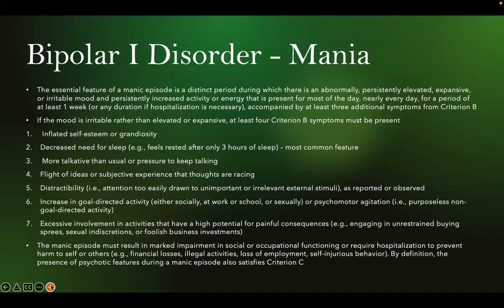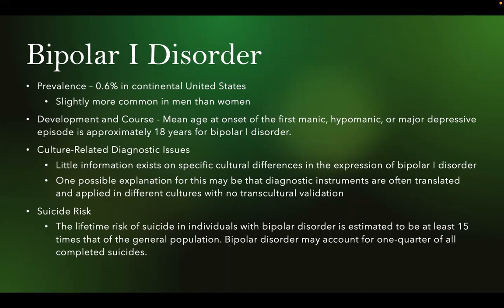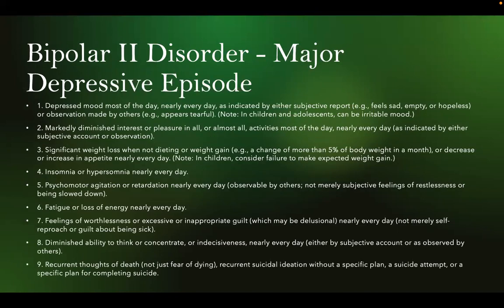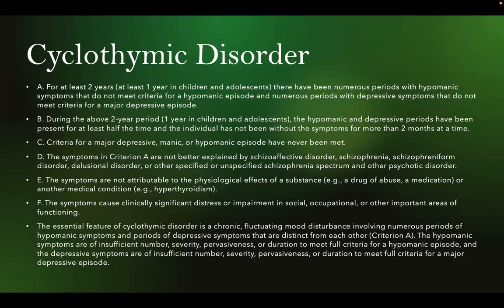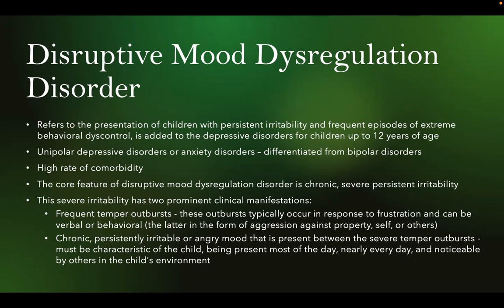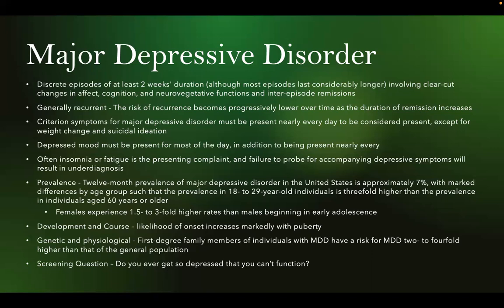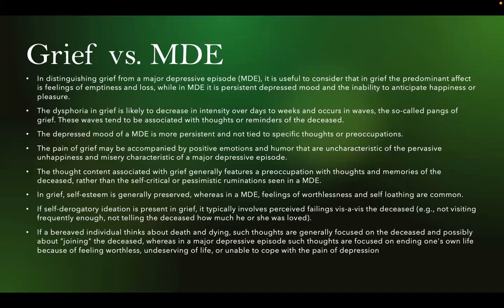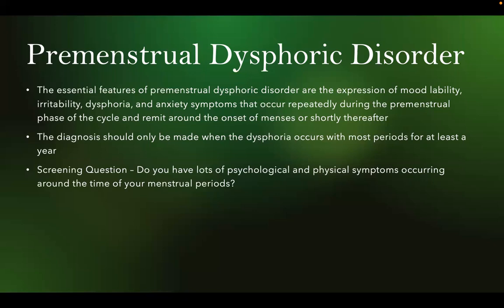Week 5 63110